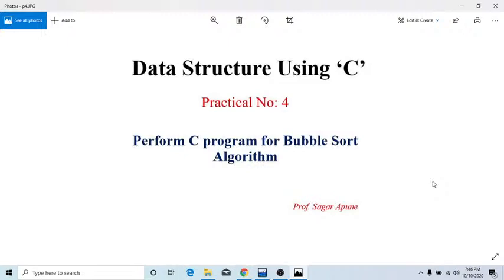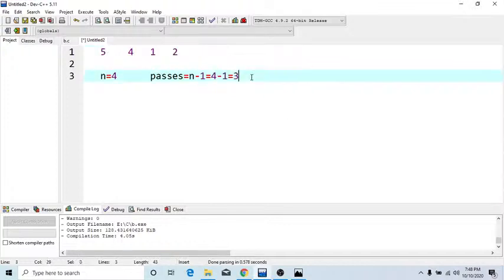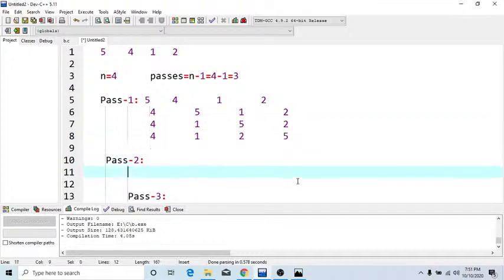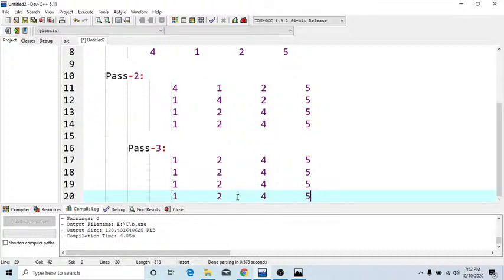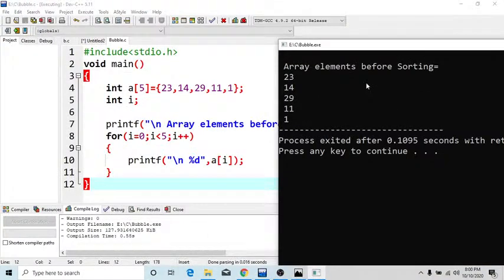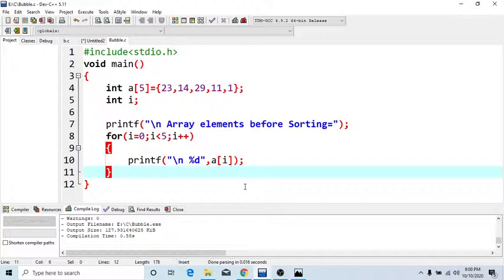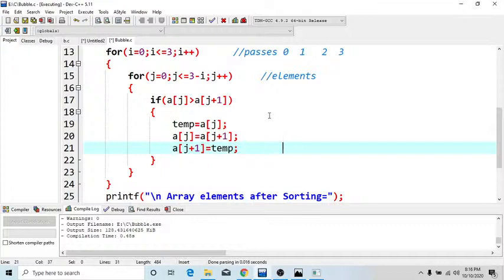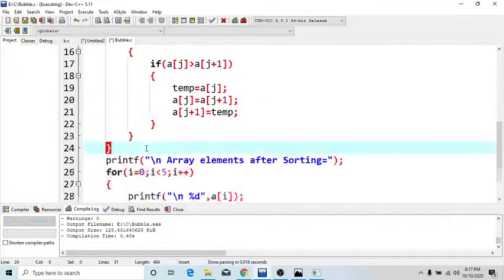Pra. 4 C program on Bubble Sort Algorithm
Sub- Data Structure using 'C'
Practical No-4
To perform C program on Bubble Sort Algorithm.